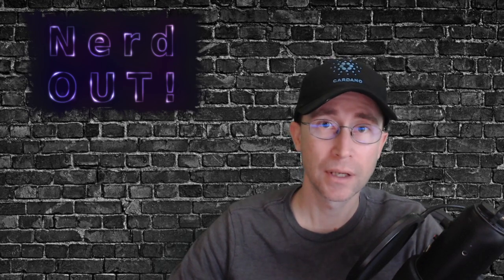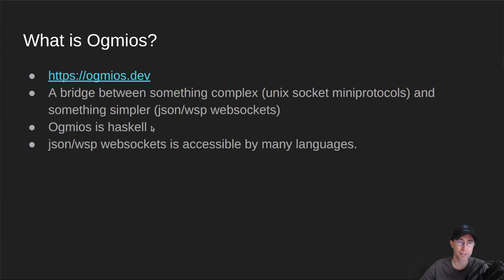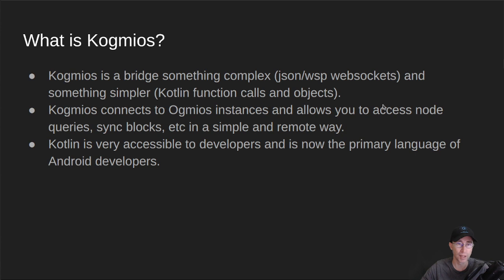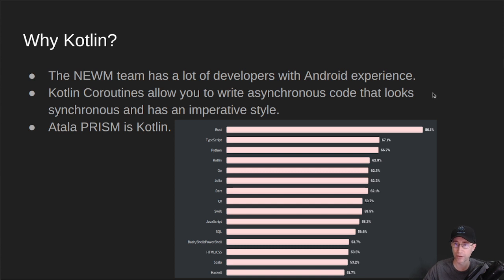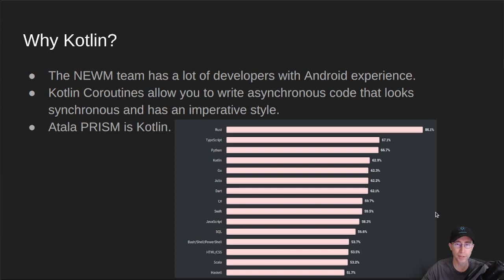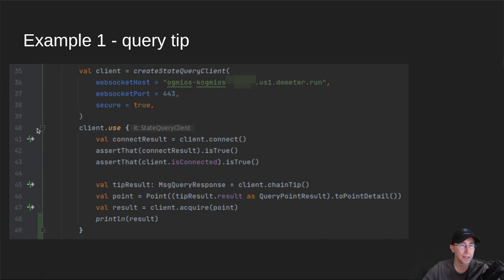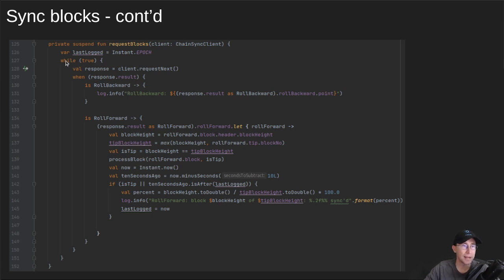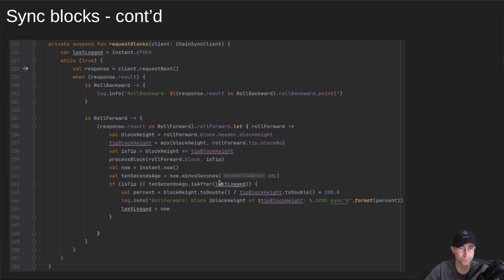Cardano: NerdOut - Kogmios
Kogmios is a Kotlin library for communicating with Ogmios.